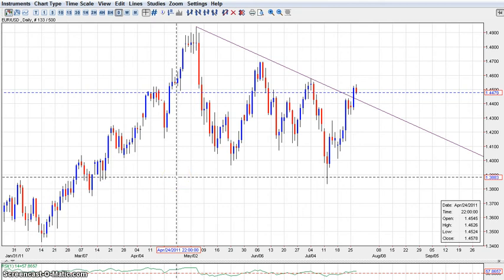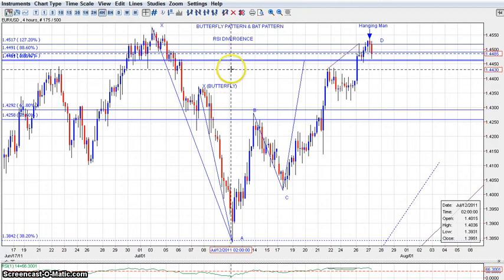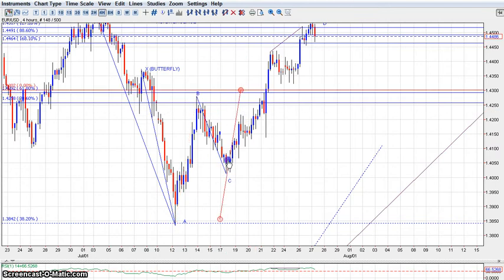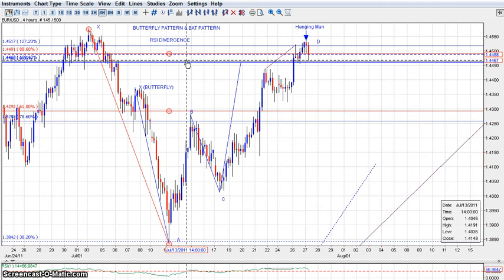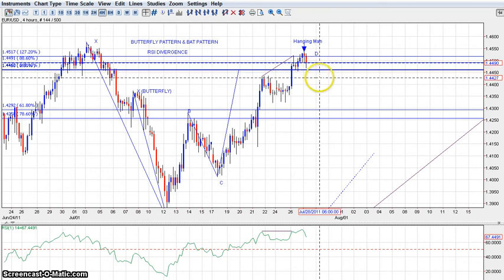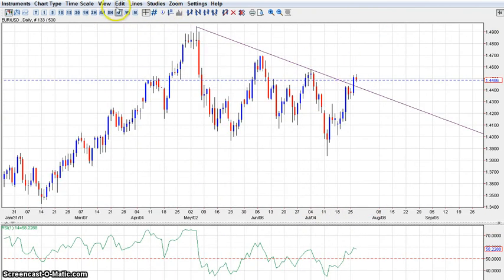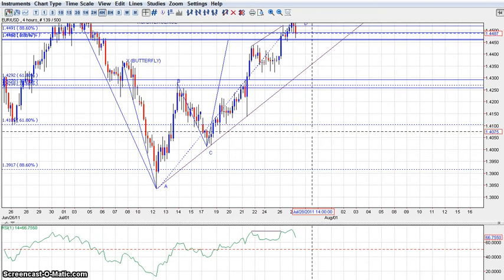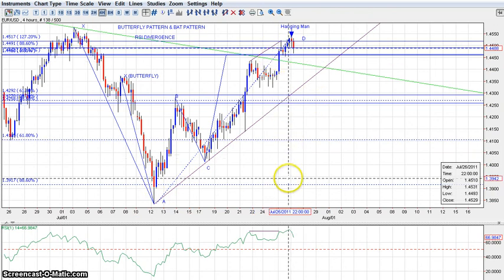byao eurusd short 27-july-2011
Range (Lower highs) on the daily chart. Short entry sought on 4H. Bearish Bat pattern and butterfly pattern on 4H. RSI on 4H and Hanging Man on 4H